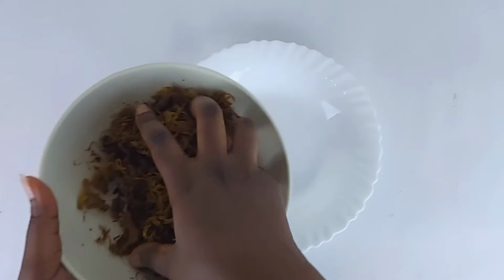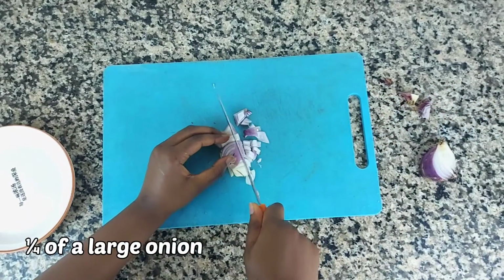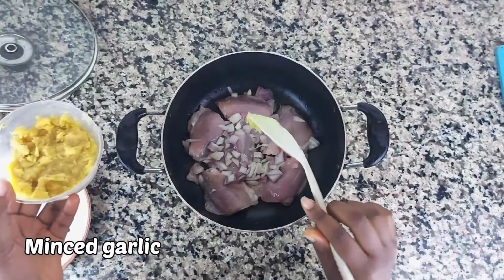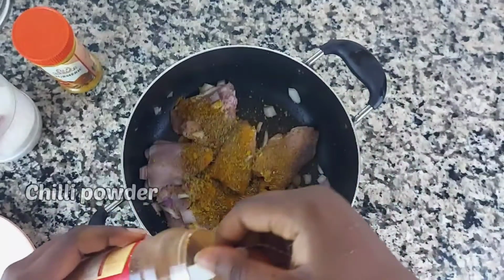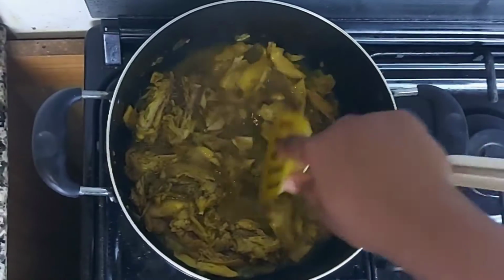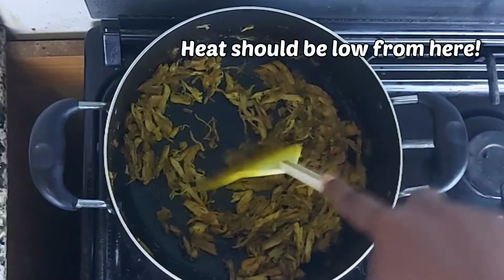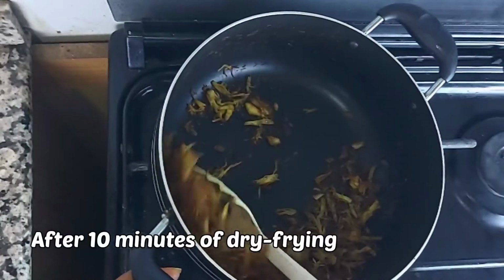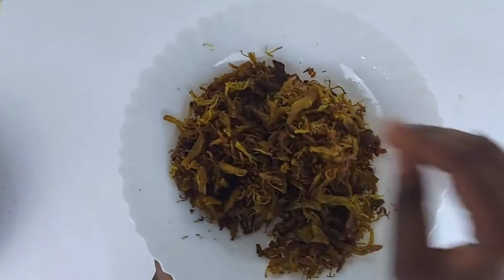NO-OIL DAMBUN KAZA RECIPE | DELICIOUS MEAT FLOSS AT HOME! SO ADDICTIVE🤤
This meat snack is so yummy and addictive. You will love it!😍
Abba's Blessings 🌹

Dambu Nama / Meat floss

450-500g chicken parts(skin removed)

1 Bouillon cube

Chopped onions

Meat stock or water

Ground pepper

½ tsp salt

½ tsp curry powder

½ tsp Thyme or any herb of choice

¼tsp turmeric

Minced garlic and ginger

A large nonstick pot

1. Place the chicken in the nonstick pot and add in all the seasonings. Pour in the stock and add in water if needed. Leave to cook until very tender (till it falls off the bones) and the water is almost completely evaporated

2. Reduce the heat to low and begin to break the chicken fibers apart while stirring with a large nonstick safe spoon, fork or tong. Remove the bones as well.

3. Continue stirring and breaking the chicken even after all the water has dried up (at this point you would basically be dry frying it). Make sure it is on low heat so it doesnt burn.  The chicken should  begin to look golden brown, dry, crispy, shredded and very broken apart. Continue till you've achieved your desired texture.

4. Take it off the heat and enjoy!